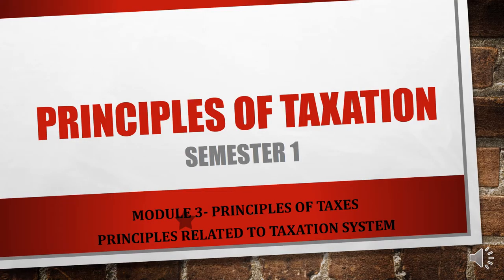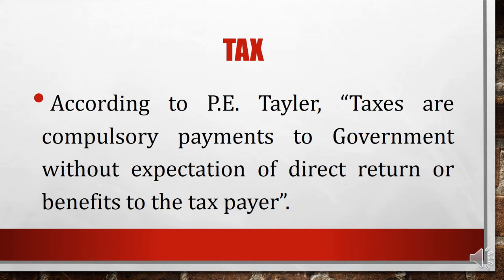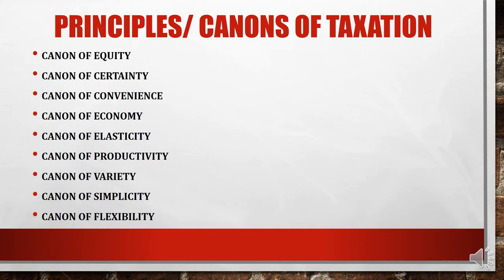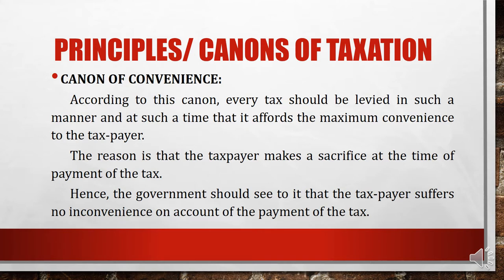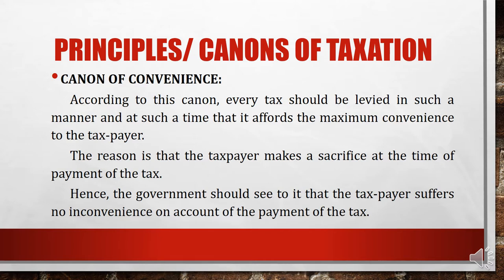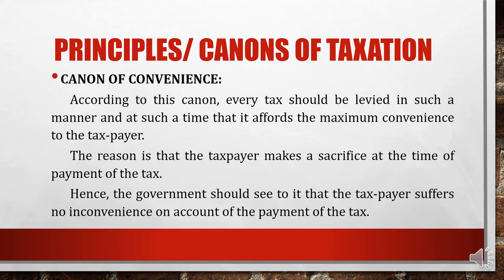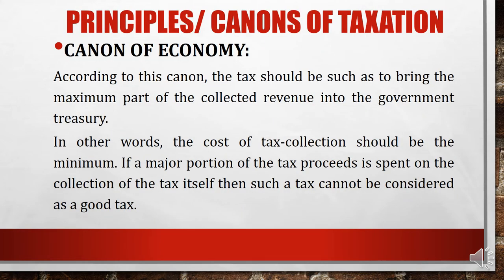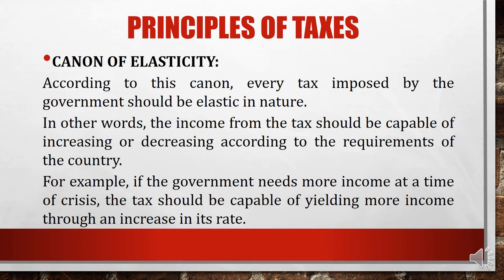LECTURE–14: S1, PRINCIPLES OF TAXATION, B COM.TAX, MODULE–3, PRINCIPLES OF TAXES--CANONS OF TAXATION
This lecture deals with the Principles or Canons of taxation. The principles of taxation can be selected only in terms of the goals which are accepted as the appropriate objectives of the economic system. Adam smith was probably the first writer to attempt a general statement of the principles or canons which should govern any sound system of taxation. Following are the important principles or canons of taxation;
• Canon of Equity
• Canon of Certainty
• Canon of Convenience
• Canon of Economy
• Canon of Elasticity
• Canon of Productivity
• Canon of Variety
• Canon of Simplicity
• Canon of Flexibility
Canon of Convenience:
• According to this canon, every tax should be levied in such a manner and at such a time that it affords the maximum convenience to the tax-payer.
Canon of Economy:
• According to this canon, the tax should be such as to bring the maximum part of the collected revenue into the government treasury.
CANON OF ELASTICITY:
According to this canon, every tax imposed by the government should be elastic in nature.